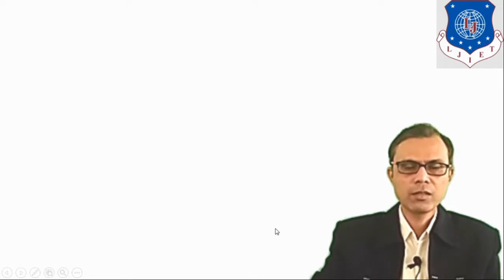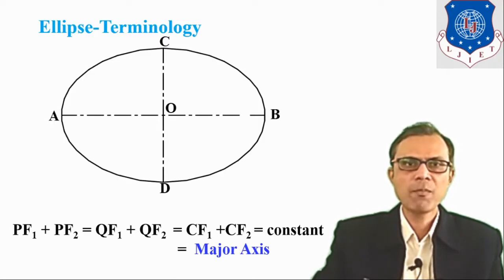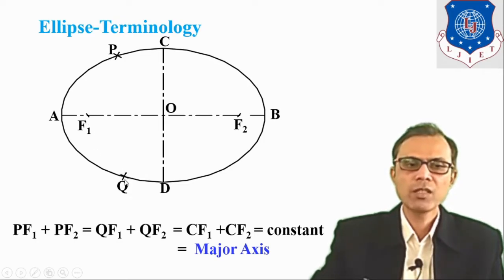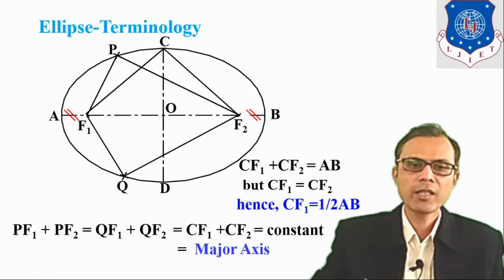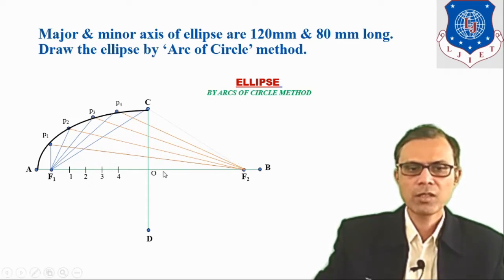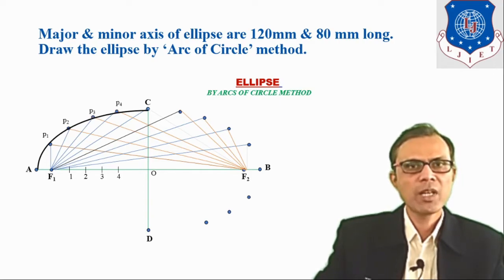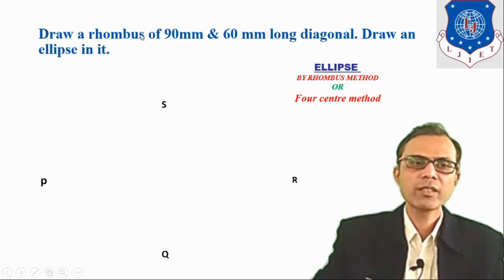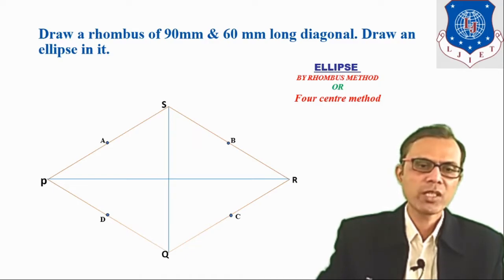L 06 Ellipse by Arc of Circle and Four Centre Method | Engineering Graphics and Design | Mechanical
Engineering Graphics and Design Lecture Series by VimalSalot

In this video lecture two methods to draw the Ellipse are explained step by step:
Arc of Circles method & Four Centre method.

Next lecture video link:
L 07 Parabola and Hyperbola by Directrix Focus Method | Engineering Graphics and Design | Mechanical